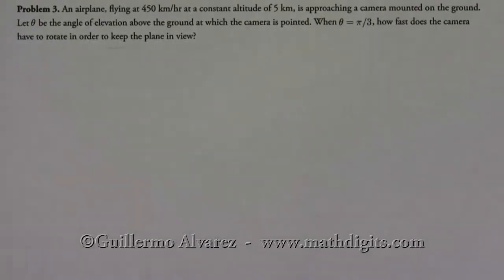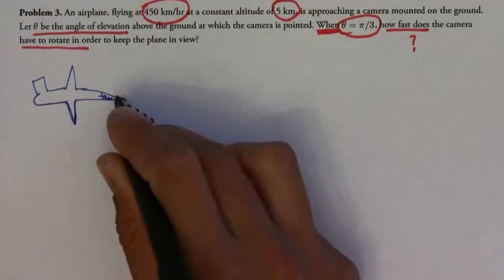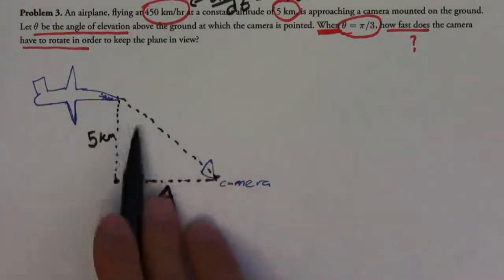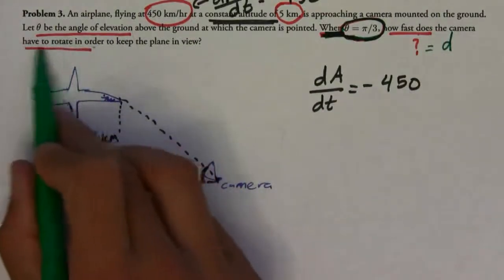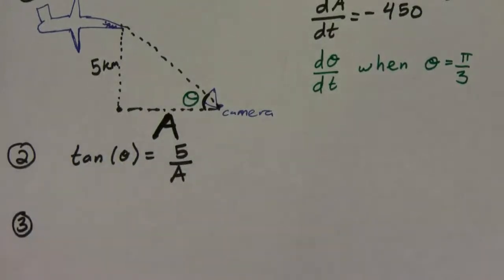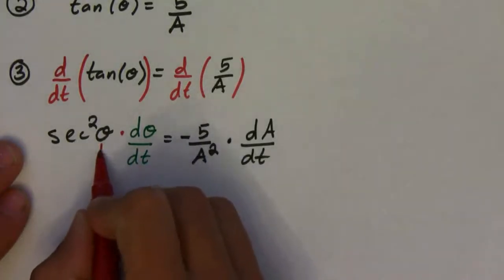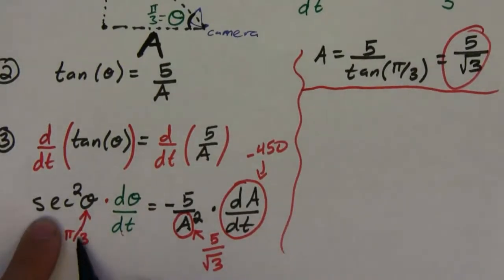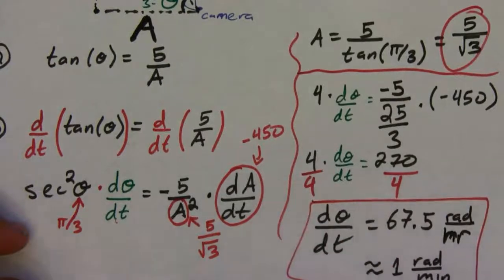Related Rates Airplane